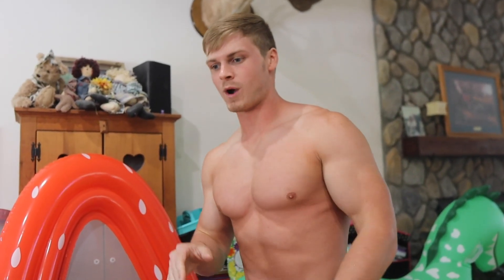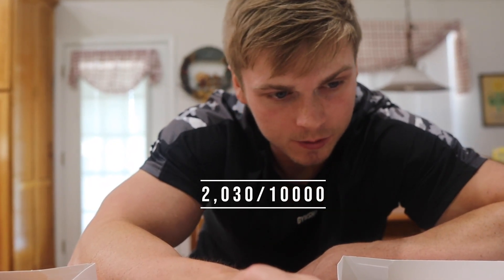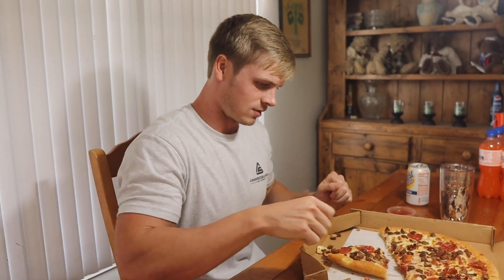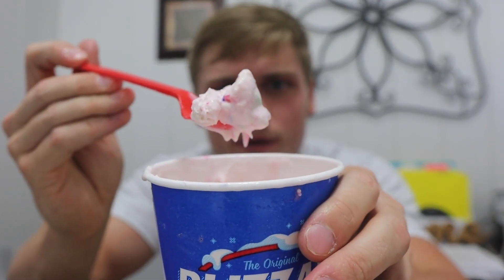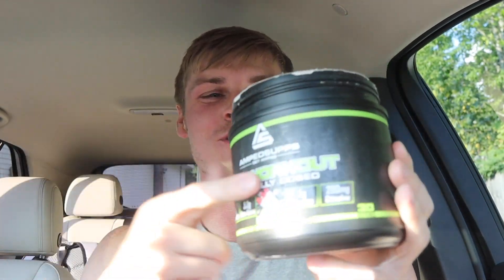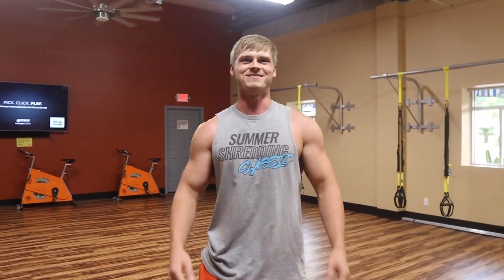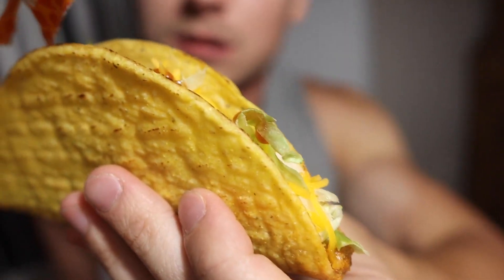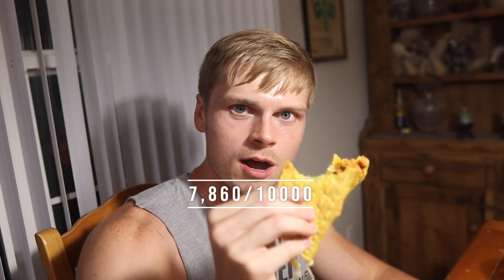10,000 CALORIE CHALLENGE | EPIC CHEAT DAY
I attempt the legendary 10,000 calorie eating challenge. This was easily the best / worst day of my life. Hope you enjoy the video! Hit the SUB button! ❤️